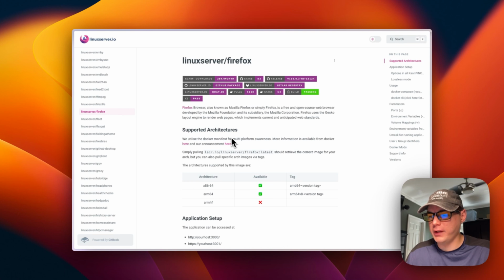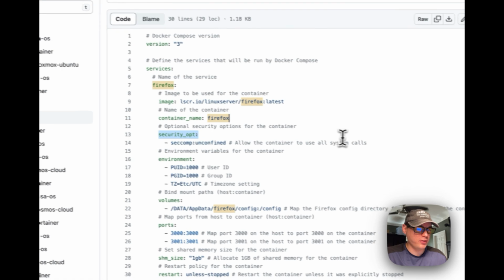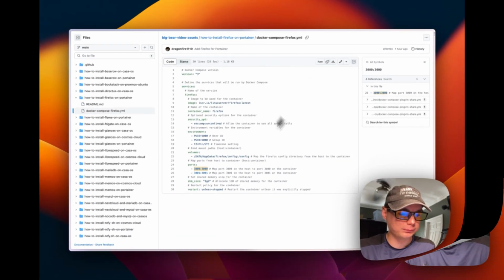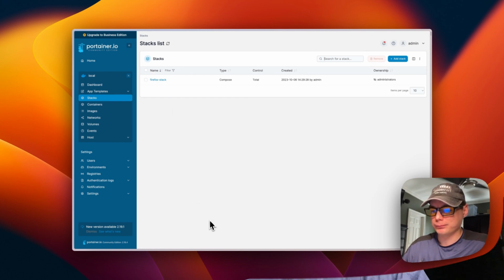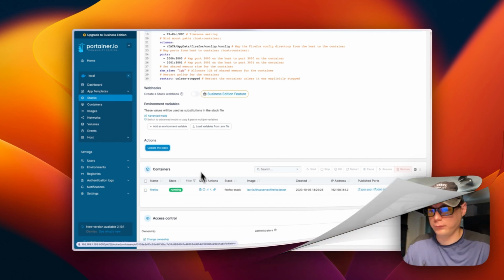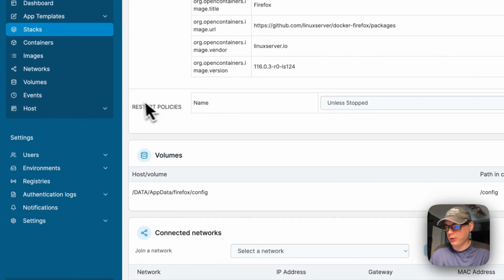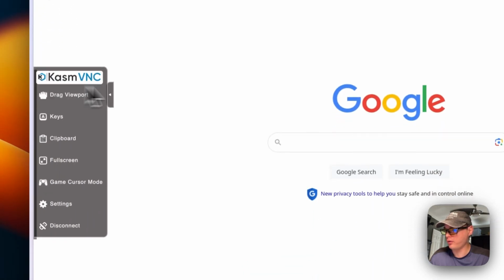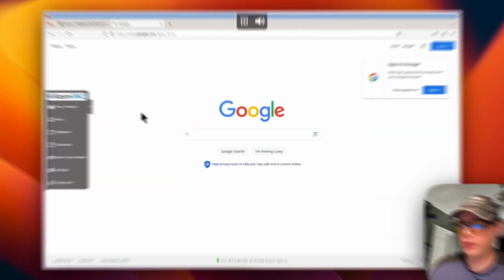How to install Firefox on Portainer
I'll guide you through the process of installing Firefox step by step using Kasm VNC within Portainer.

🔍 Table of Contents:

00:00 Intro
00:30 About
00:59 Explain Docker Compose
03:03 Install
03:55 BigBearClub
04:15 Portainer Stack Options
05:17 Container Options
06:45 Show UI
08:36 Ending